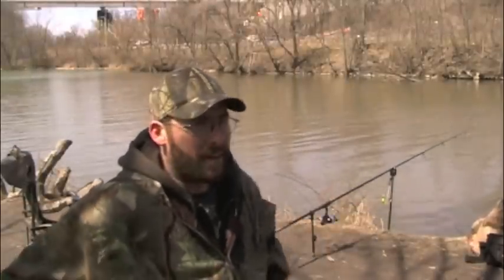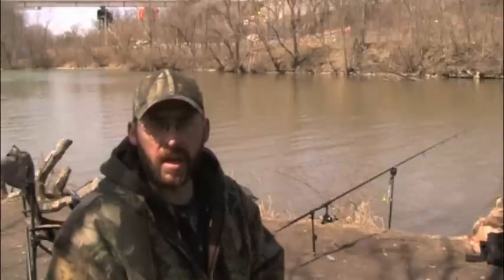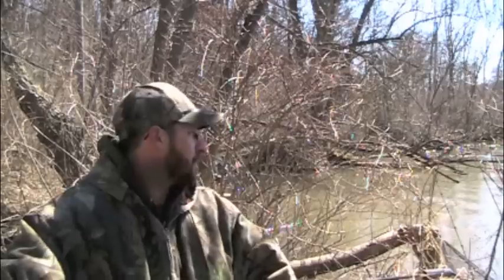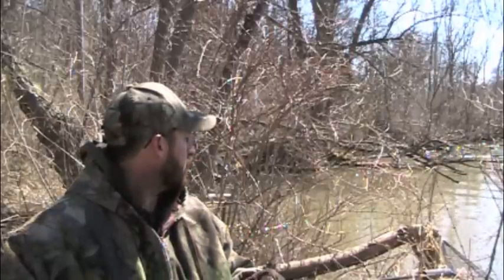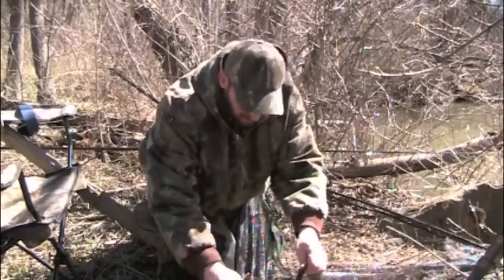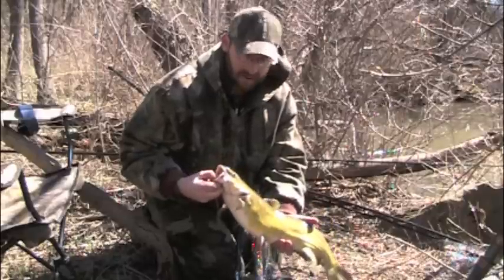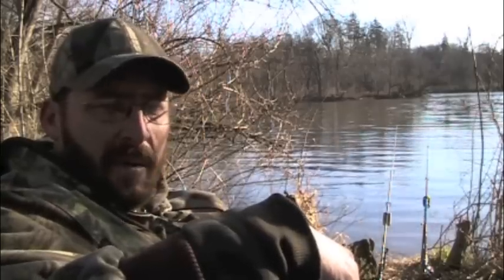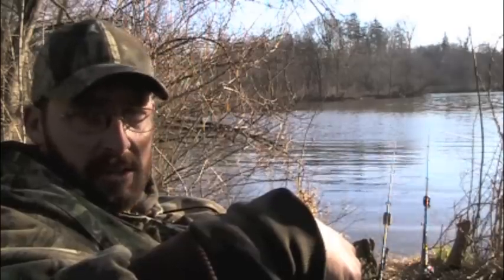April river fishing for carp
John tries a little river fishing for spring carp. Adapting and changing to suit the conditions save the session from a blank. John is then joined by friends to finish the day on a social note.